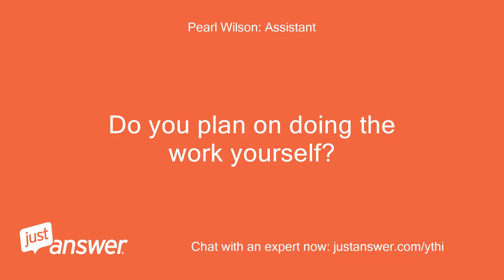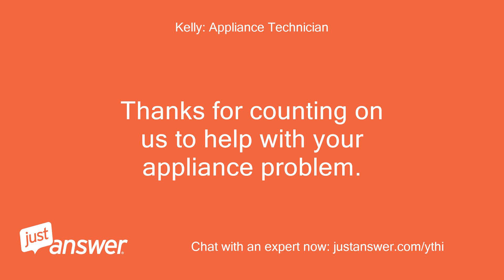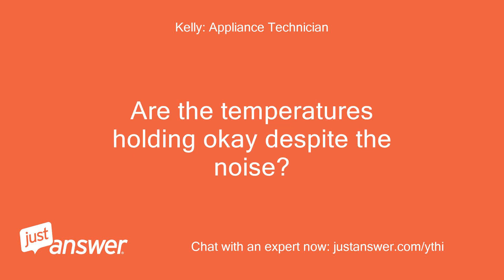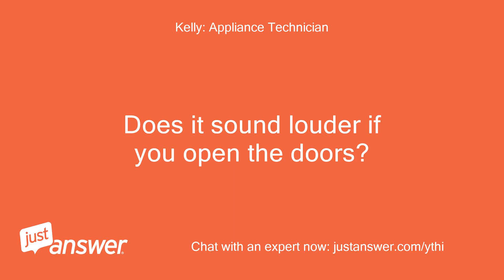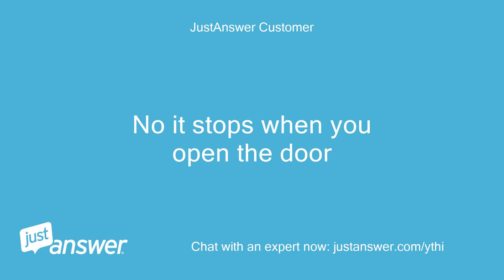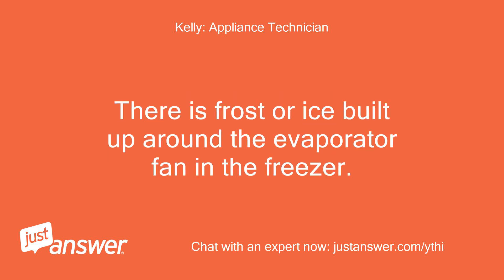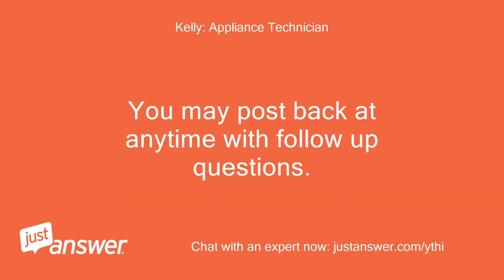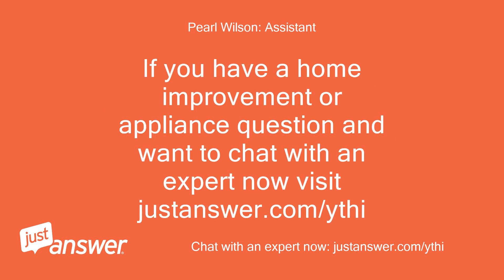My Samsung refrigerator is making a loud humming sound.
JustAnswer Customer: My Samsung refrigerator is making a loud humming sound
Pearl Wilson: Assistant: Can you guesstimate how old your Samsung is?
JustAnswer Customer: RF28HFEDBBC 3 years
JustAnswer Customer: It depends .
JustAnswer Customer: Probably not
Kelly: Appliance Technician: Can you tell from where the noise is coming?
Kelly: Appliance Technician: Are the temperatures holding okay despite the noise?
JustAnswer Customer: It comes from when it is actively running.
JustAnswer Customer: Temps seem fine
Kelly: Appliance Technician: I mean the location, like inside the freezer, down in the back etc?
JustAnswer Customer: It isn't making any noise now
Kelly: Appliance Technician: Does it sound louder if you open the doors?
JustAnswer Customer: No , not unless it is running
Kelly: Appliance Technician: If you open the door when it is running, does it get louder?
JustAnswer Customer: What do you think it might be
JustAnswer Customer: No it stops when you open the door
Kelly: Appliance Technician: Okay, that is helpful!
Kelly: Appliance Technician: There is frost or ice built up around the evaporator fan in the freezer.
Kelly: Appliance Technician: Unplug it and leave the doors open for 24 hours to allow a full thaw.
Kelly: Appliance Technician: If you can't do that for 24 hours, you will need to completely disassemble the freezer to remove the rear wall, which I would strongly discourage on this model.
Kelly: Appliance Technician: You may post back at anytime with follow up questions.
Kelly: Appliance Technician: Hello, I see this question is still open and I was just following up to see if you require further assistance.